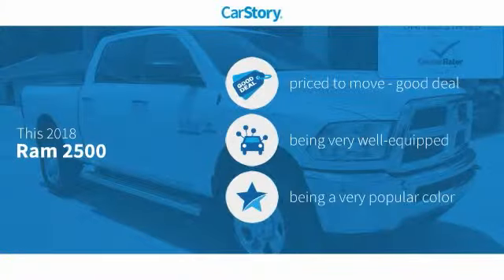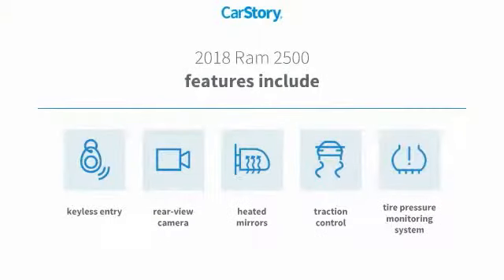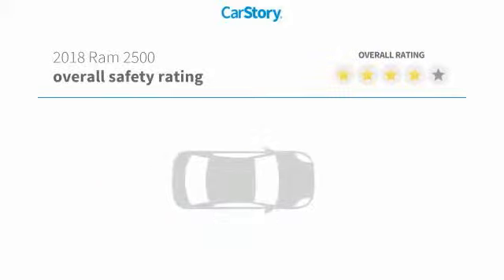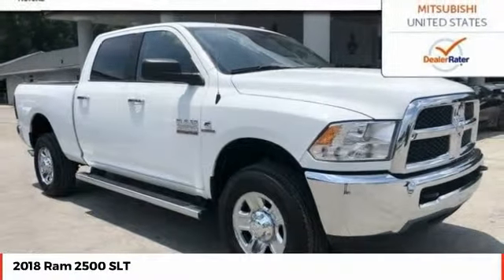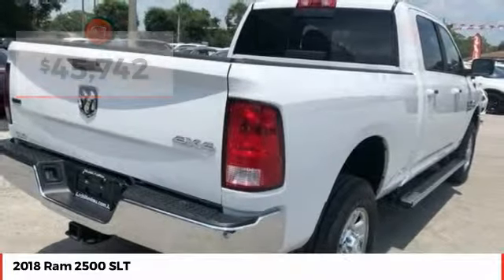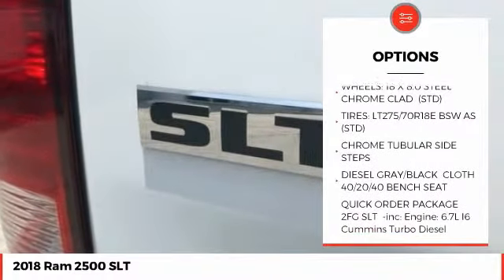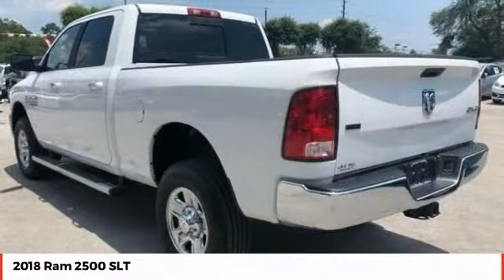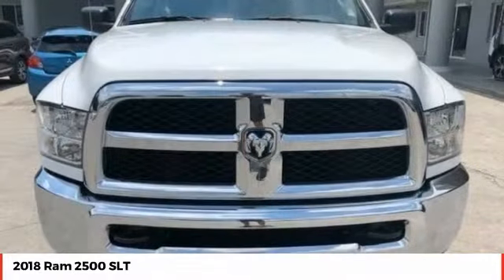2018 Ram 2500 SLT Used JG398328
** BACKUP CAMERA, ** CARFAX ONE OWNER, ** FLORIDA CAR, ** LOCAL TRADE-IN, ** ORIGINAL FACTORY WARRANTY REMAINING, ** CLEAN CARFAX - NO ACCIDENTS, **4X4, **STEP RAILS,, ABS brakes, Compass, Electronic Stability Control, Heated door mirrors, Illuminated entry, Low tire pressure warning, ParkView Rear Back-Up Camera, Remote keyless entry, Traction control. Odometer is 14538 miles below market average! Recent Arrival! 2018 Ram 2500 SLT White 6-Speed 4WD Cummins 6.7L I6 Turbodiesel NO PHOTOBOOTH HERE, ONLY REAL PICTURES. ** PRICE INCLUDES OUR COMPLIMENTARY Worry Free 3 MONTH/ 3,000 MILE WARRANTY and A FREE CARFAX vehicle History Report. This Vehicle PASSED OUR MULTI-POINT SAFETY INSPECTION, WE SMART PRICE OUR INVENTORY, OUR BEST PRICE IS UP FRONT- NO NEGOTIATIONS NECESSARY. PLUS, OUR SALES STAFF IS NON-COMMISSIONED. WHICH MEANS, NO PUSHY SALESMAN. IT S A VERY FRIENDLY ATMOSPHERE. You deserve a No-Bully car buying Experience. Used Cars may not have Second set keys, floor mats, or owner's manual. We will be happy to obtain extra one s for you at our Dealer cost.